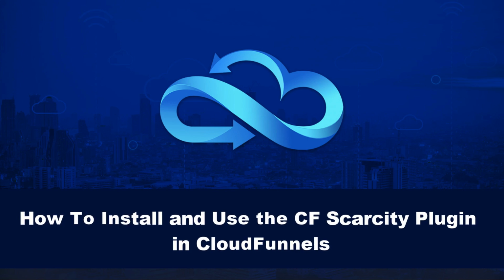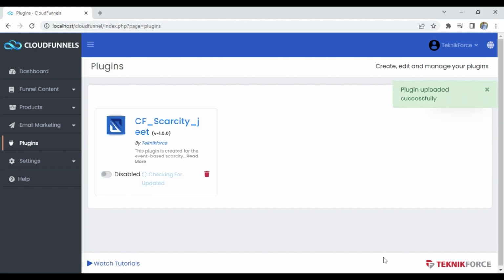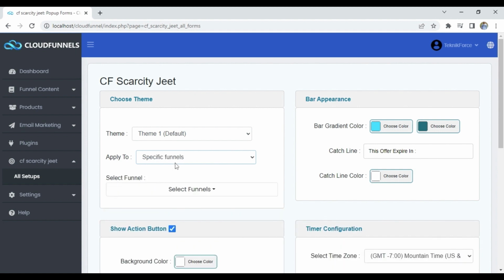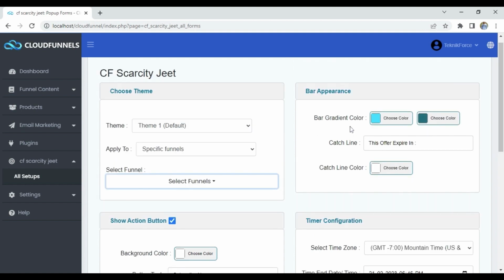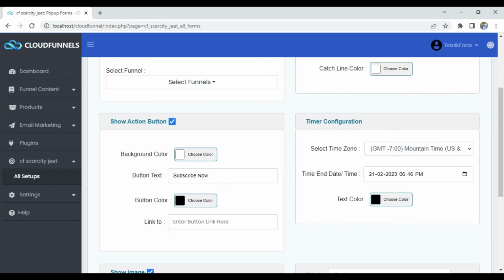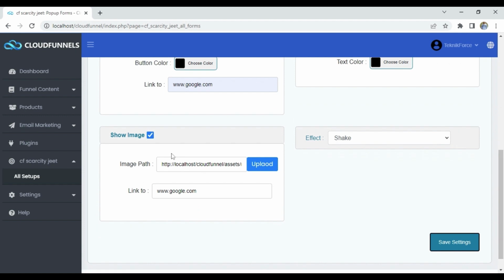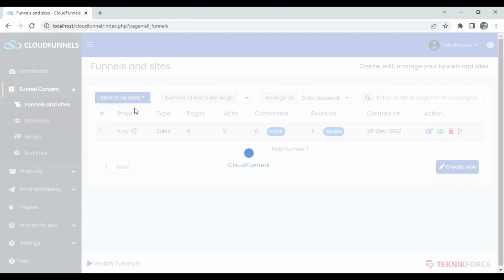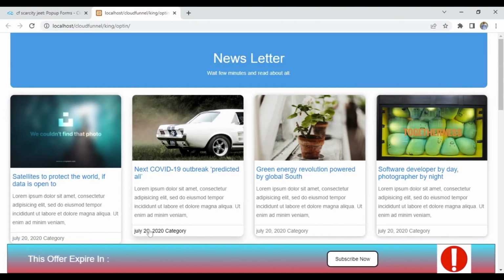How to use CF Scarcity Plugin in CloudFunnels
CloudFunnels is a powerful website builder which can help to create landing pages, sales pages, membership pages, and a lot more.

It also comes with built-in analytics, SEO optimization, and email marketing which can help you to expand your business.

If you want to boost your sales and increase the traffic on your website then we have one new plugin for you which is going to help you a lot.

CF Scarcity Jeet is the plugin that allows you to create urgency and scarcity-inducing promotional campaigns.

Urgency and scarcity are both powerful psychological triggers that motivate shoppers to take fast action and avoid missing out.

You can use Finale to run scheduled sales campaigns such as flash sales, seasonal promotions, coupon code-led discounts, pre-launch offers, daily deals, faster shipping deadline campaigns, instant discounts, early bird deals, recurring offers, and more.

In this video, we will show you how you can install and use CF Scarcity Jeet in your CloudFunnels.